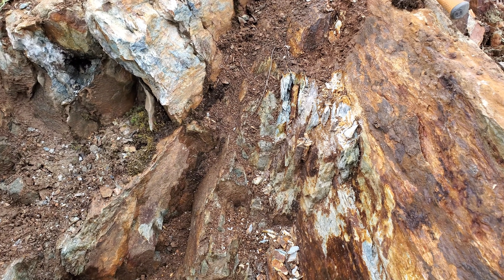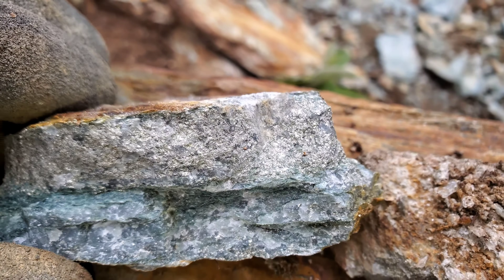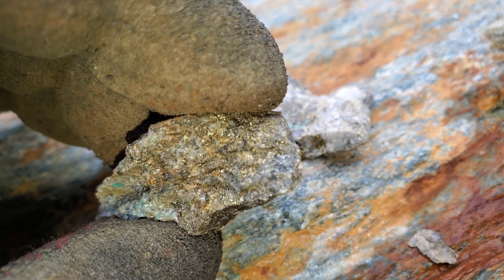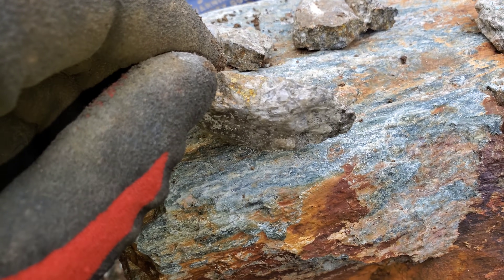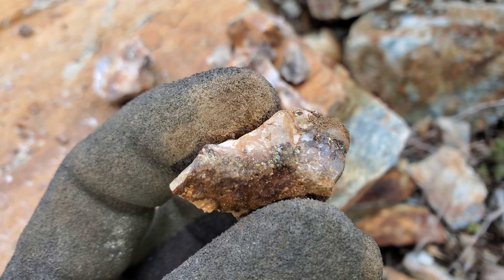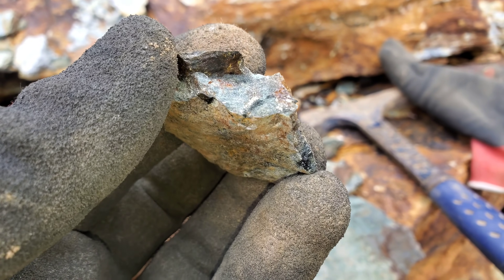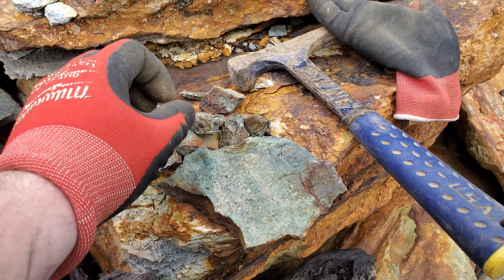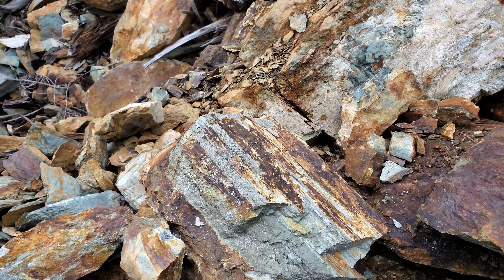We Analyzed Four Mineral Veins For Gold Content!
Four gold bearing veins were tested for gold content and base metals. All four veins contain gold in varying amounts. The richest gold veins are the mineral veins with chalcopyrite and showed more gold when a fire assay for gold was done. Base metals analyzed via XRF. The thumbnail samples all come from this area at one point in time and these were pulled from those gold bearing veins.

Looking for samples similar to what's shown in our videos. This video sponsor obtains all his samples directly from us and they come from our mining properties.